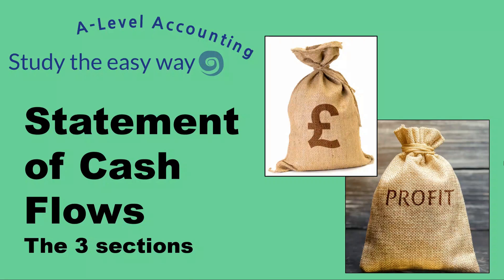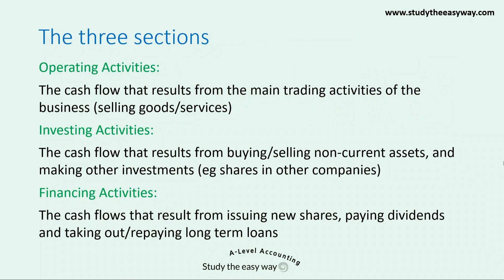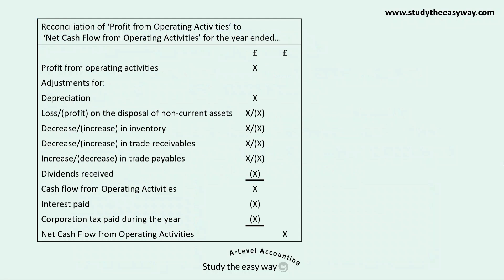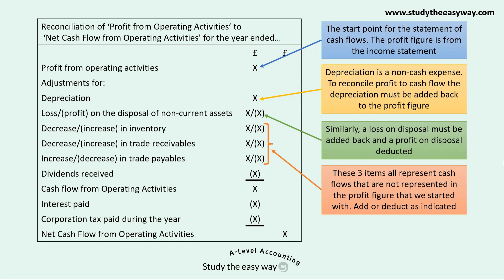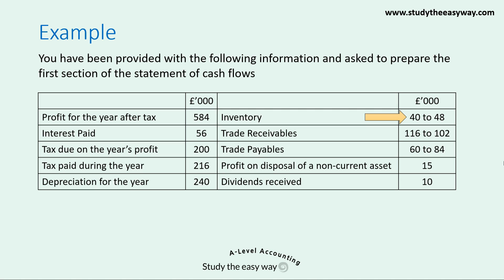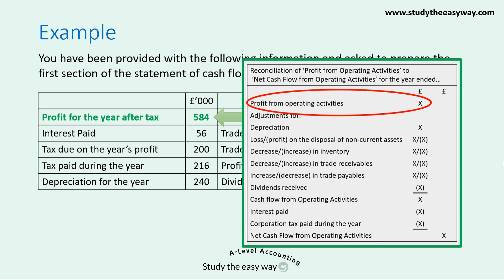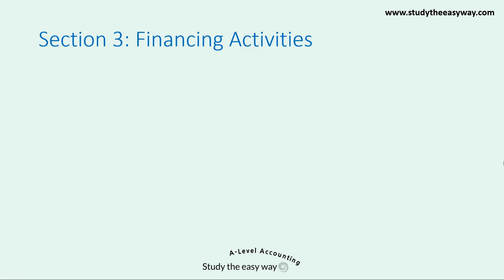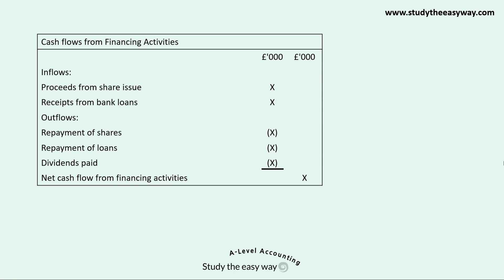A-Level Accounting: Statement of Cash Flows (Study the easy way)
The statement of cash flows is a key Year 13 A-Level Accounting topic. You need to learn the format and layout of the statement, and the calculations you are likely to need to do in order to successfully prepare the statement. This video focuses on the format of the statement, and on one of the key calculations that you may need to do. More videos on this topic are available to our website subscribers.

Intro (00:00)
Section 1 (1:27)
Section 2 (12:28)
Section 3 (13:54)
The reconciliation (14:59)